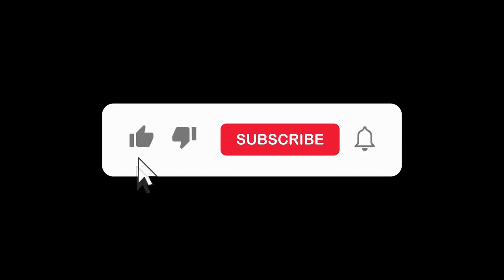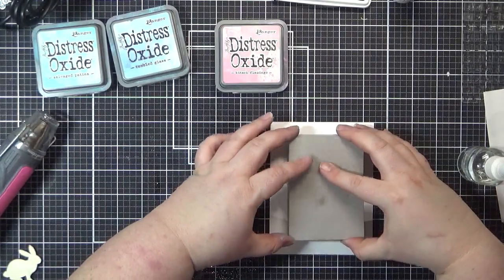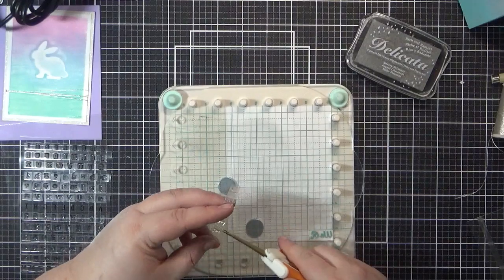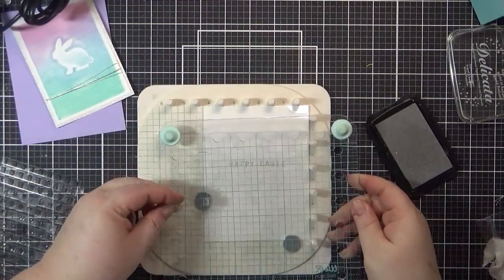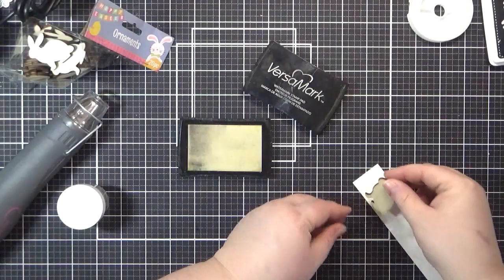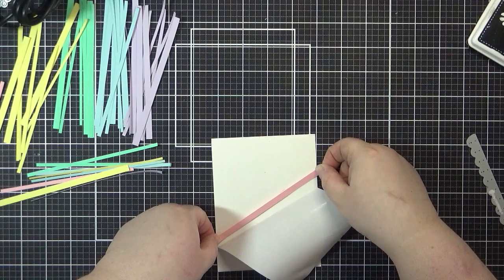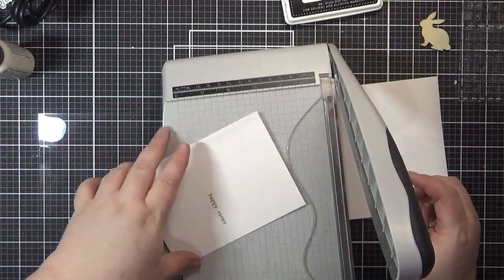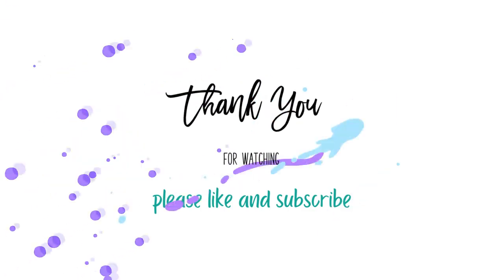Dollar Tree Easter Card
Hello. I’m Lubomira and in today’s video I’ll be showing you how to make two colorful Easter cards using supplies from the Dollar Tree that include wood bunny ornaments, dies and stamps.

Supplies
Below are the supplies I used and other tools that I uses on a daily basis in my crafting but not necessarily for this particular project.

Paper
Hammermill Premium Color Copy 100lb. (271 GMS)
Recollections 65lb Cardstock– Pastel Hues

Ornaments
Crafter’s Square Wooden Bunny Ornaments

Die
Crafter’s Square Cloud Border die from an assortment of 3

Stamp
Crafter’s Square Alphabet Set

Ink
Delicata Pigment Ink – Silvery Shimmer
Distress Oxide – Kitsch Flamingo
                            Tumbled Glass
                            Salvaged Patina
Embellishments
DMC Diamant Metallic Thread - D168 Light Silver

Adhesive
Bearly Art Precision Craft Glue
Assorted  ¼ and ½ inch foam tape strips

Stamp Tool
Simon Hurley Stamp Foam
Other:
• Mini Misti or Misti
• We R Memory Keepers Precision Press Advance
• Chandler Tool Heating Tool
• Baker’s Twine Various Colors (Recollections)
• EK Tools Scoring Board
• Slice Inc. Micro Ceramic Blade Precision Cutter
• Recollections Washi Tape .25inch
• Post-It Tape 2inch
• Scarpbook.com 6inch masking tape
• Uniball Signo White Gell Pen or White Gelly Roll Pen
• Sakura 127 0.7mm Mechanical Pencil
• Water Spray Bottle or Ranger Mini Mister
• Craft Matt
• Fiskar Detail Scissors
• Marvy Jewel Picker or Quickstik Positioning Tool
• Tim Holts Comfort Trimmer or Fiskar Trimmer
• We R Memory Keepers Foil Quill (smallest size)
• We R Memory Keepers Foil
• Rangers Make Art All-In-One Station or Altenew Spin Wheel Sticky Grid Mat
• Waffleflower and Concord, Altenew and/or 9th Blending Brush tools